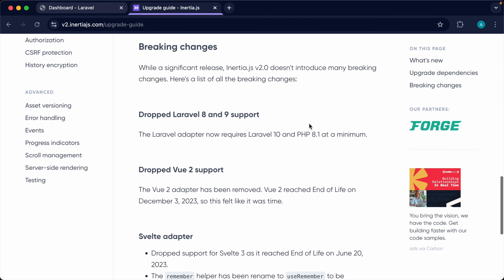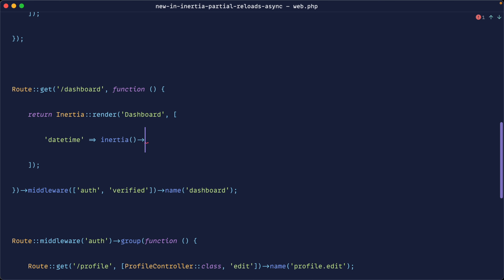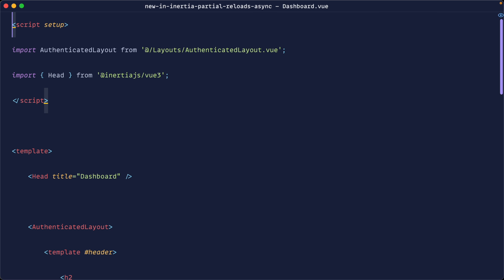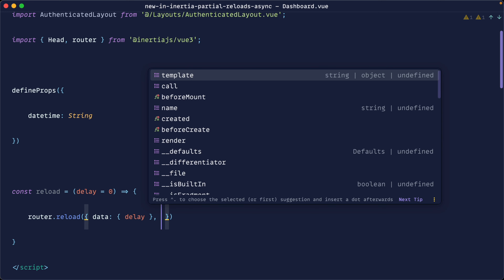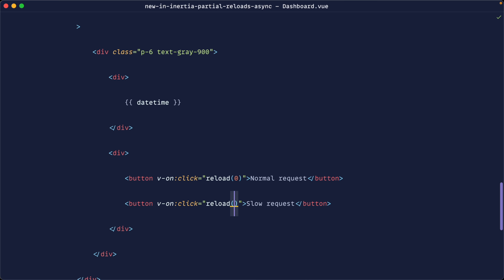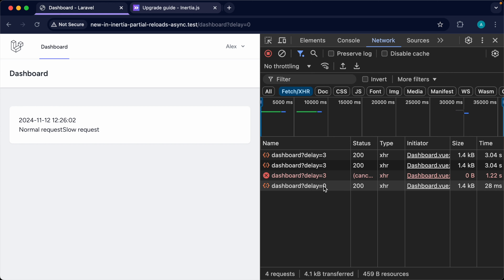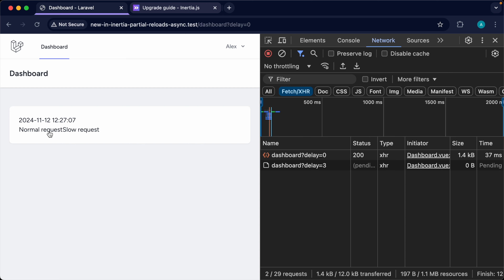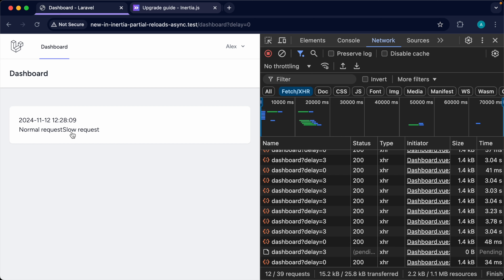New in Inertia: Partial Reloads are now Async